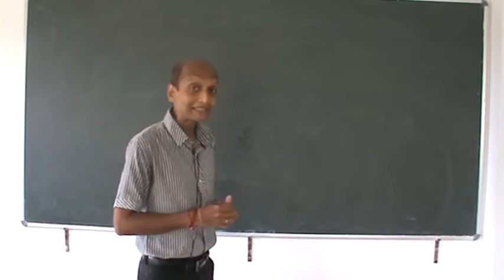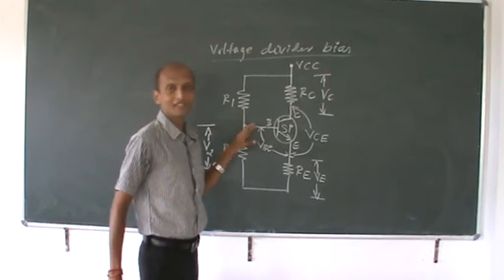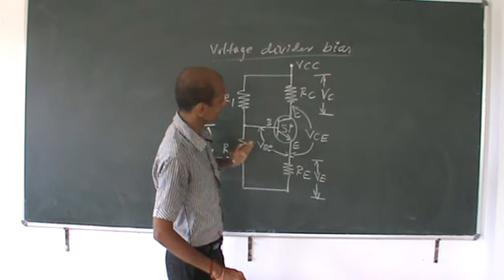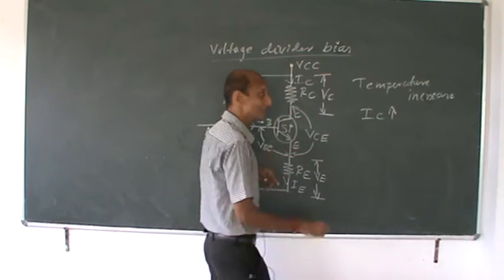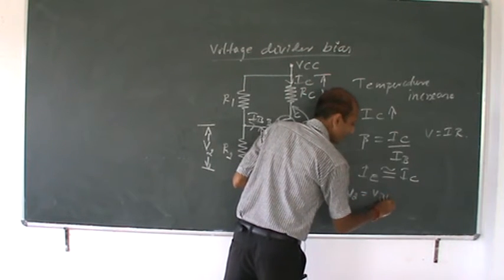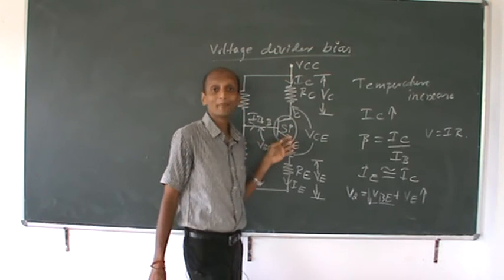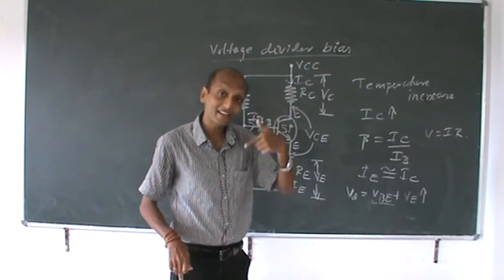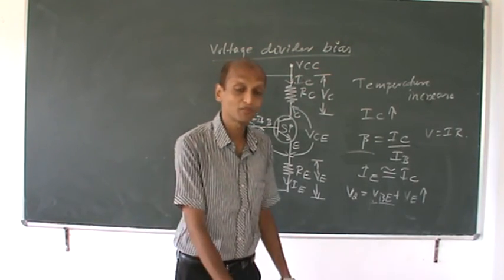VOLTAGE DIVEDER BIAS|| 2ND PUC || ELECTRONICS|| BY PROF. GURURAJ .SHET